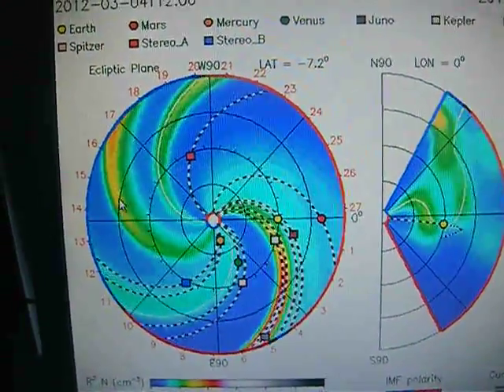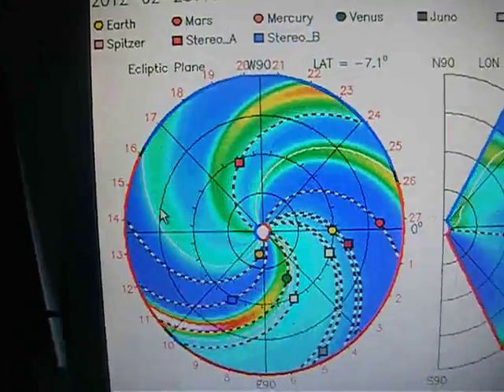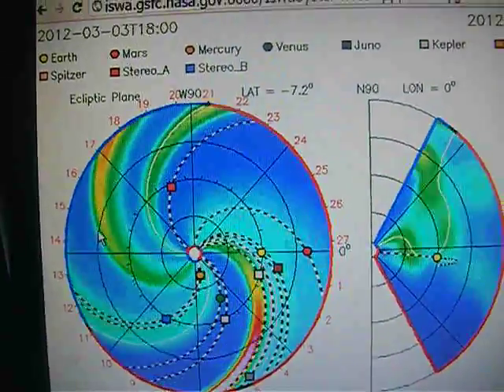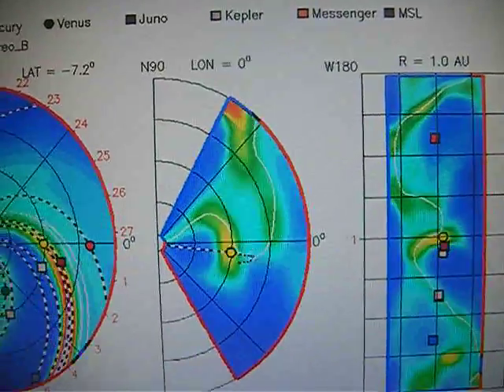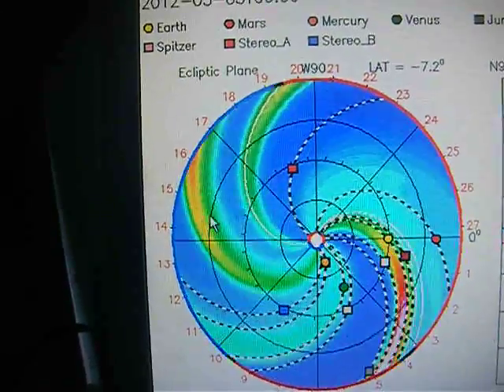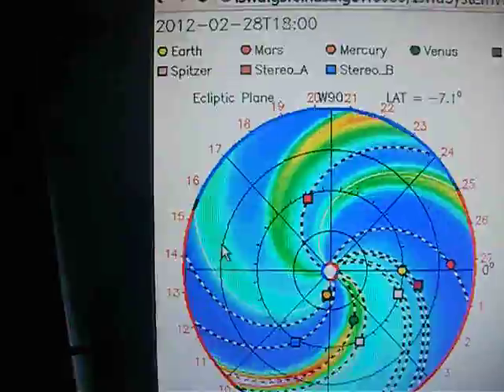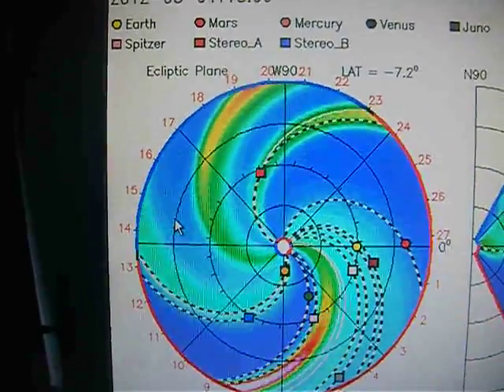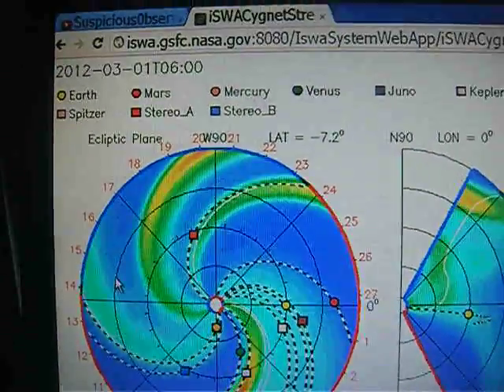recent flare pattern's~